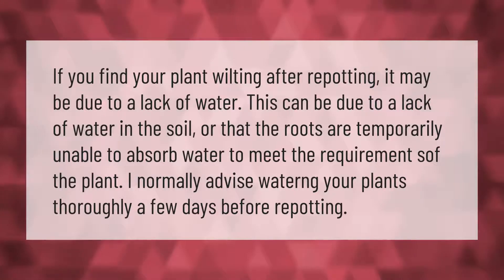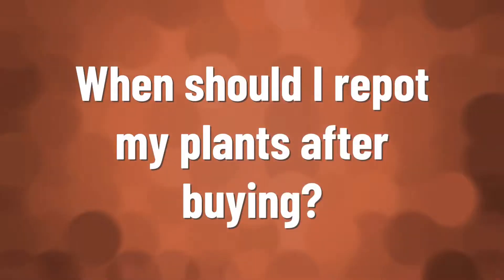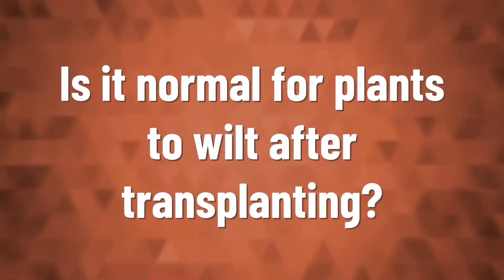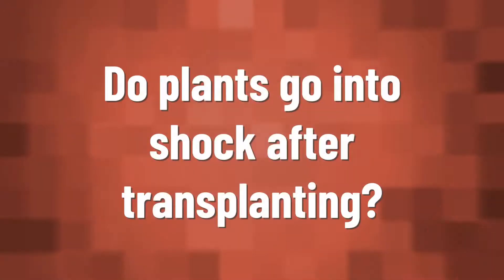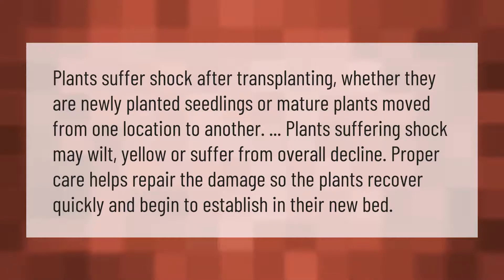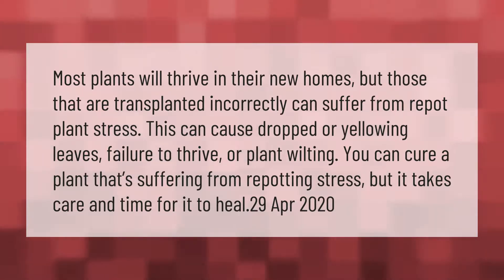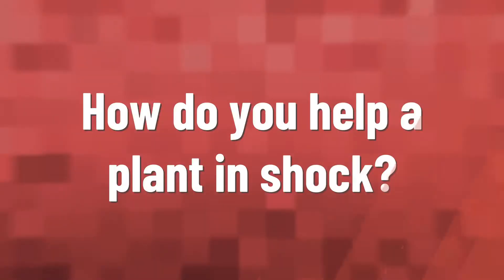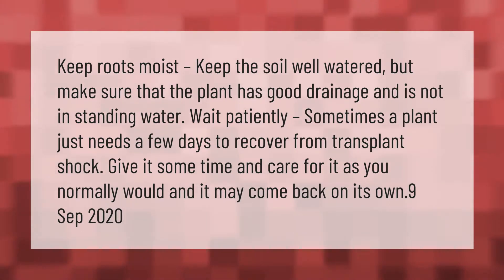Why did my plant die after repotting?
00:00 - Why did my plant die after repotting?
00:38 - When should I repot my plants after buying?
01:08 - Is it normal for plants to wilt after transplanting?
01:38 - Do plants go into shock after transplanting?
02:10 - Can a plant die from repotting?
02:44 - How do you help a plant in shock?

Laura S. Harris (2021, February 22.) Why did my plant die after repotting?
    AskAbout.video/articles/Why-did-my-plant-die-after-repotting-223943